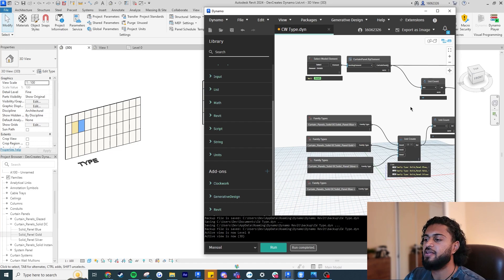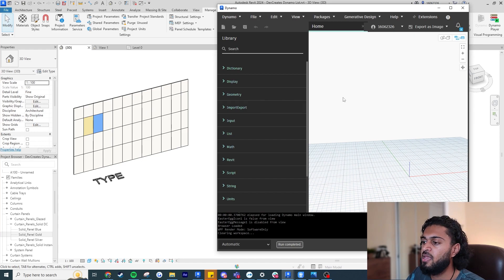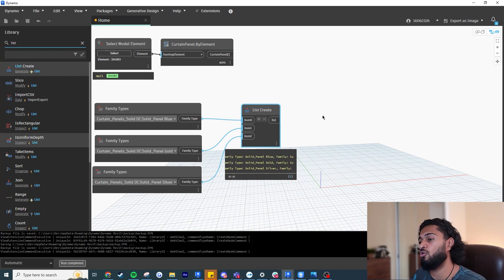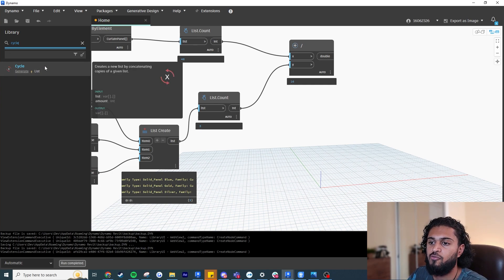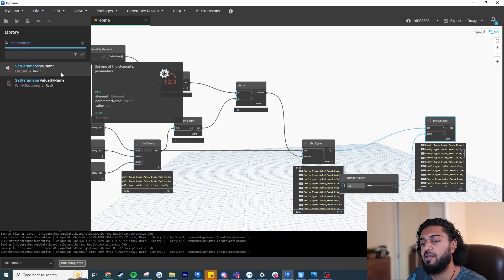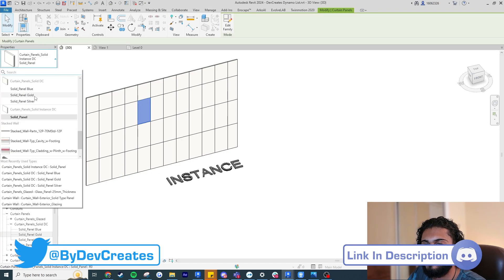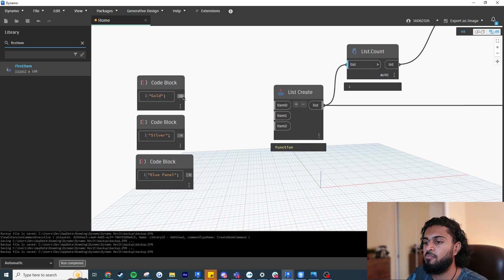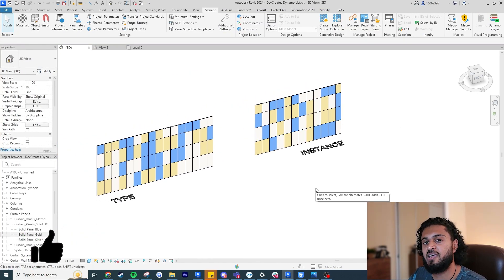Dynamo For Beginners! Randomize Curtain Wall Panels - Ep 02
In this video I'll show you how we can randomize curtain wall panel materials easily for both type based paramters and instance based.

Timestamps:
Intro : 0:00
Type based example: 01:12
Instance Based Example: 09:45
Inspecting parameters we can change: 10:17
Outro: 13:25